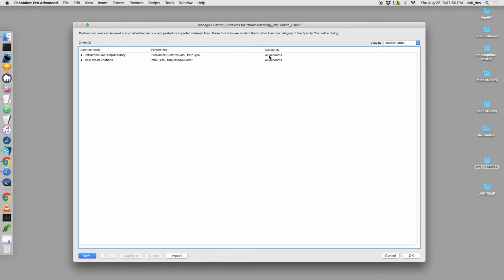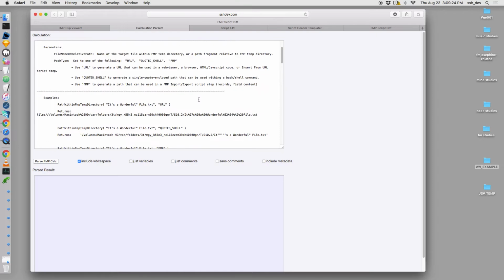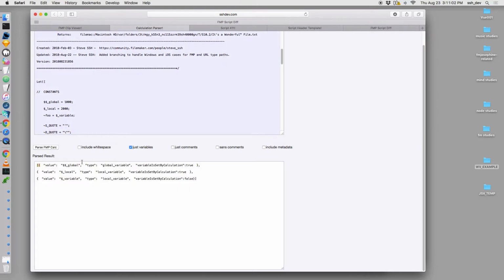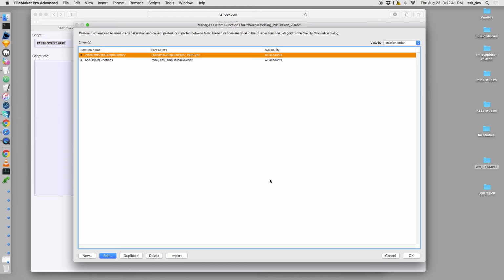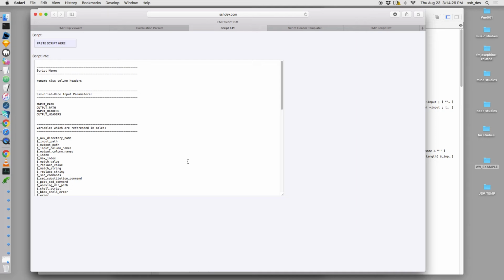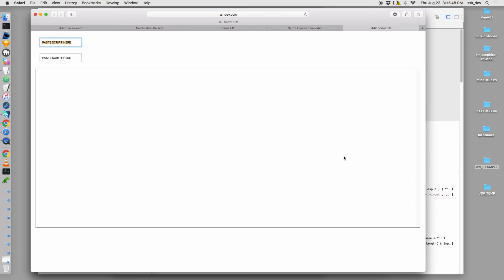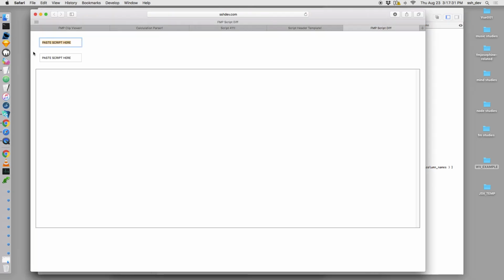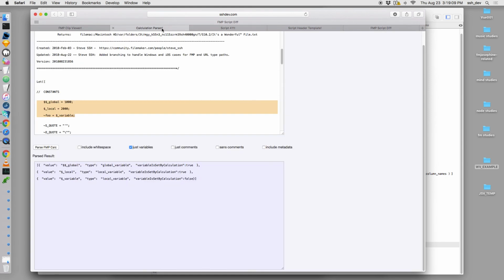FileMaker Development Tools in Safari (From the "Laboratory")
An introduction to some browser-based FileMaker development tools that I was working on several years ago.  I wanted to share these ideas with the FileMaker community, so as to potentially inspire others to further and improve upon such ideas and tools.

Thank you for taking a look.